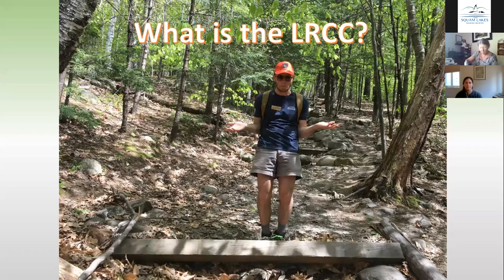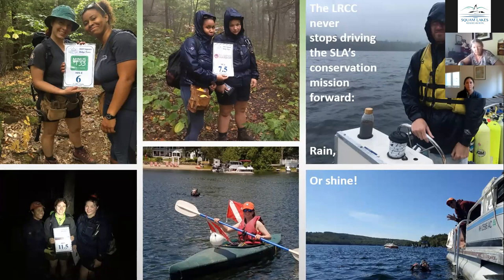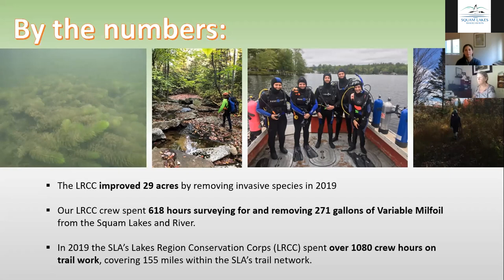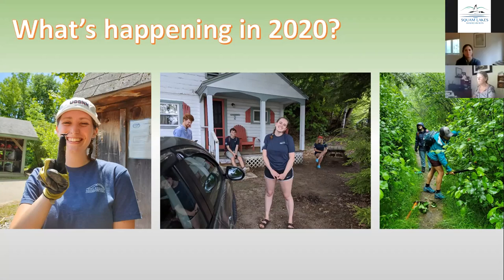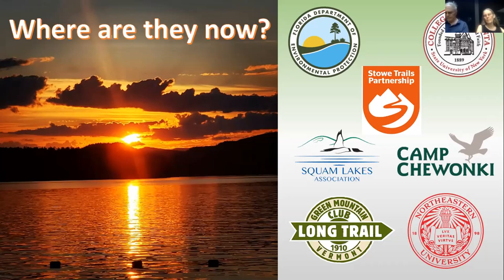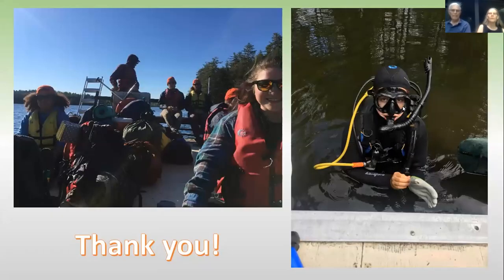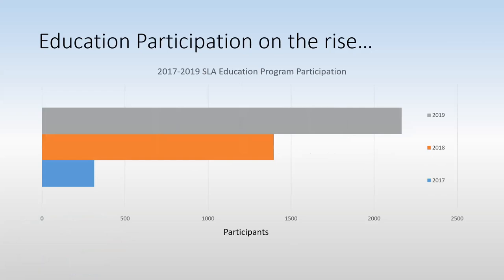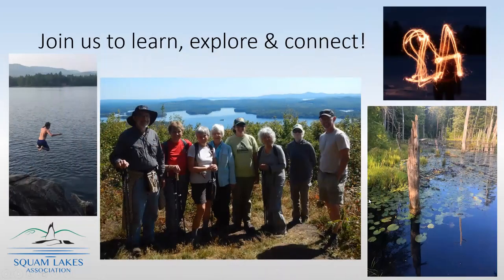Education & the LRCC - 2020 Annual Meeting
Hear from Director of Education, Leigh Ann Reynolds, and Lakes Region Conservation Corps Program Manager, Danielle Plumlee, as they discuss education programs and the efforts of the LRCC in 2019.